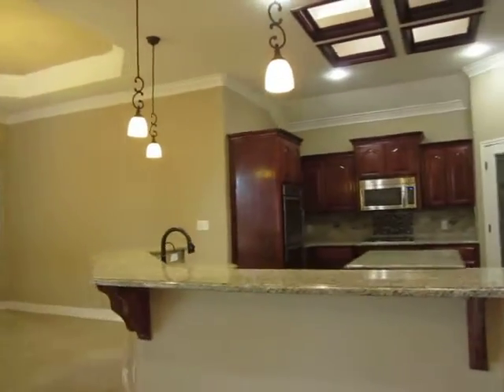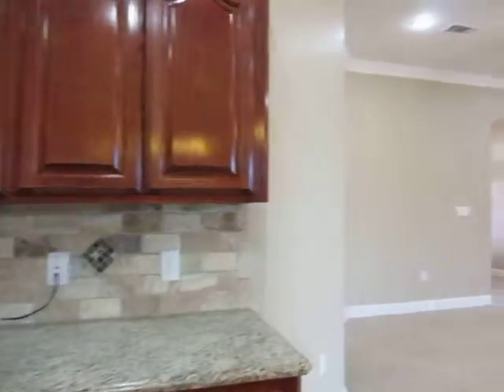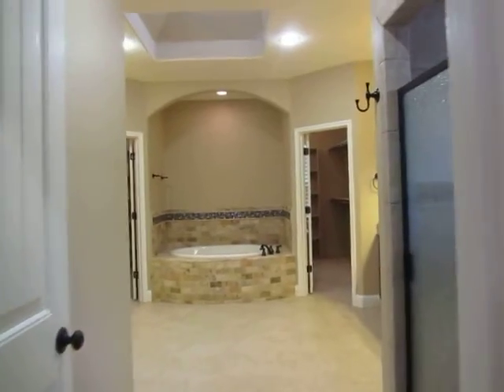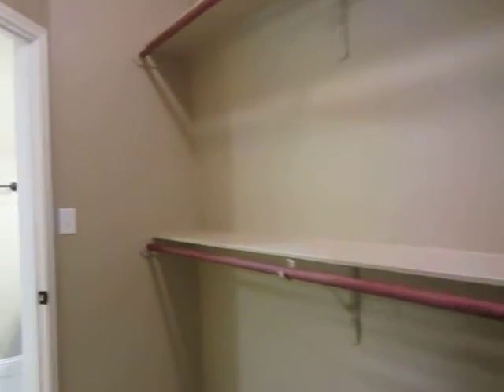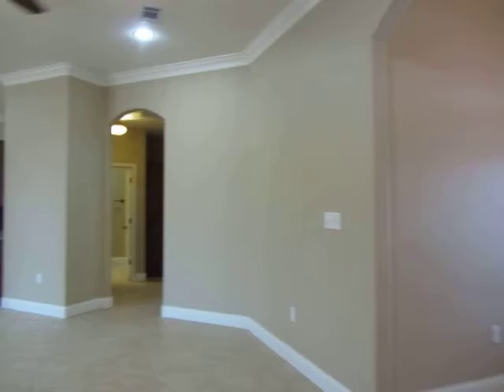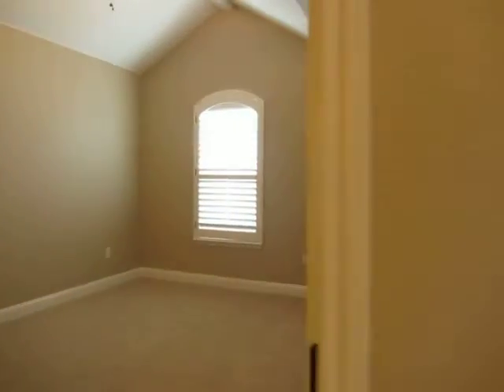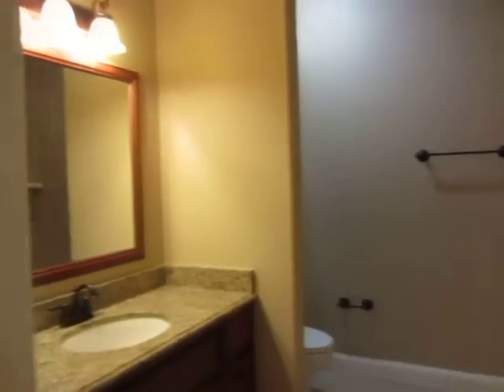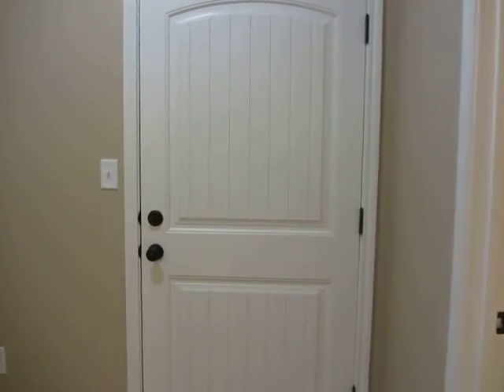RosasNewHome.MOV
This Gorgeous House Has Sold!!! Contact Norma Pine if you are interested in New Construction or Building Your Own Custom Home!

Pine & Beckett, REALTORS
Norma Pine, Broker/Owner